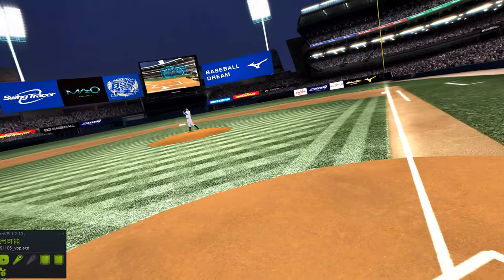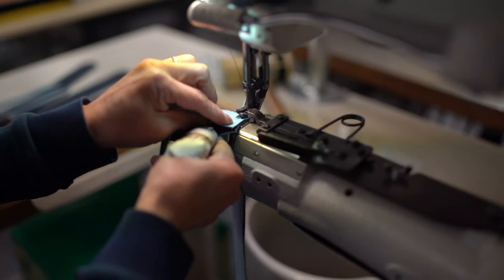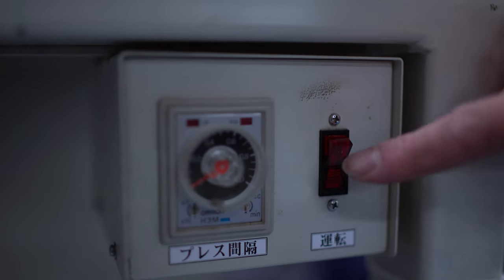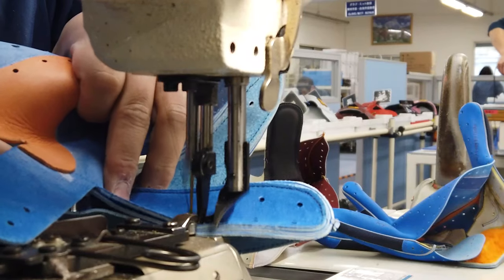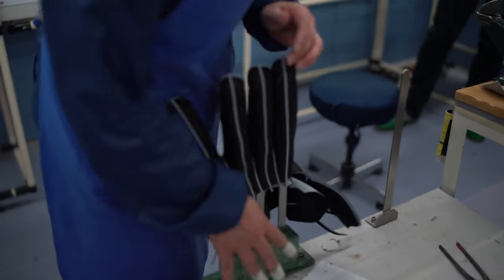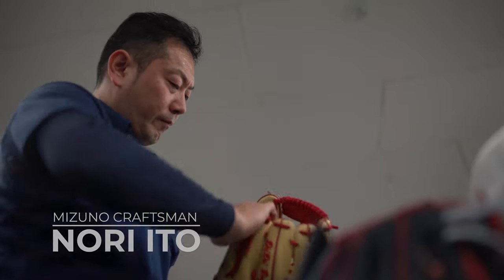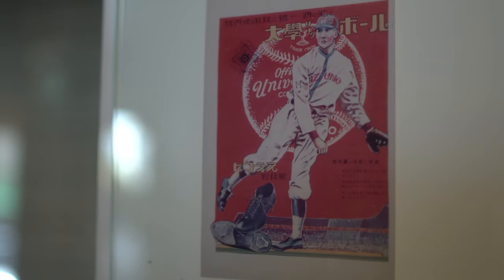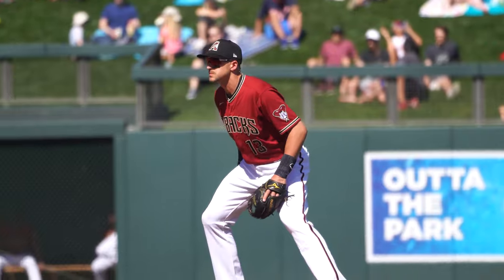How a Baseball Glove is Made | WPW Origins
This offseason, Mizuno invited WPW Founder Mike to Haga, Japan to document how a pro glove is made.  Haga is a beautiful town high in the mountains of central Honshu, Japan's main island, and its where the Glovemeister's team of technicians supplies ballgloves for about 40% of the Nippon Professional Baseball League, and some of our favorite defenders in the game.

Be sure to check out Episode 1 (The Glovemeister - Ichiro's Mizuno Master Craftsman) and Episode 3 (How a Bat is Made) coming soon.

Shoutout to Mizuno Sports for making this possible.  Follow them at @mizunobaseballnorthamerica.

Thanks to the City of Peoria (@CityofPeoriaAz on Facebook / @peoriaazcam on Instagram) for sharing footage of Peoria Sports Complex.